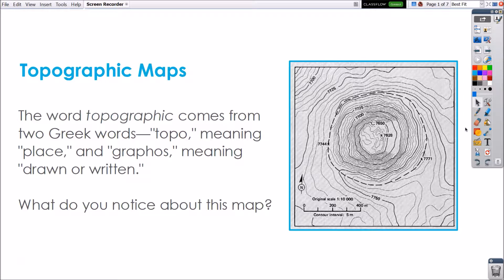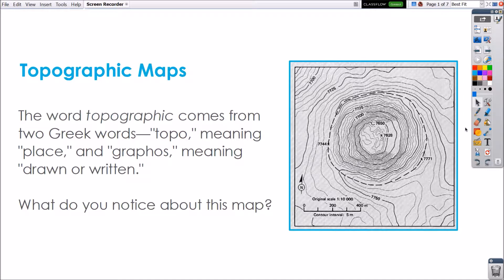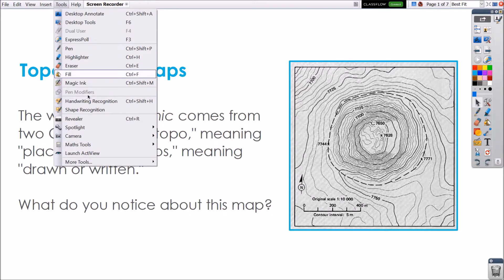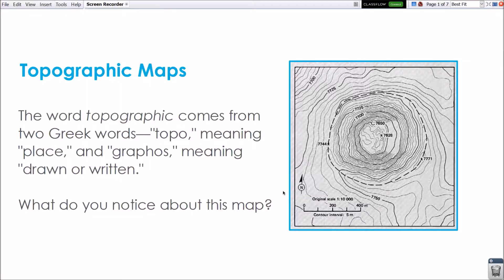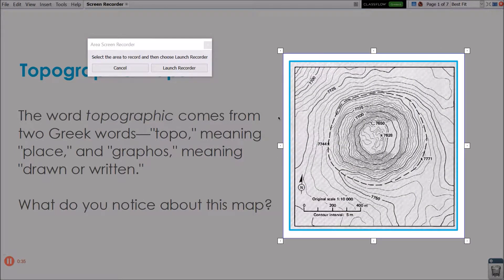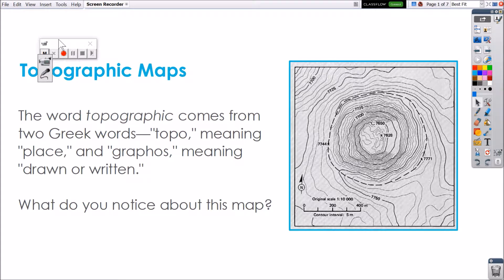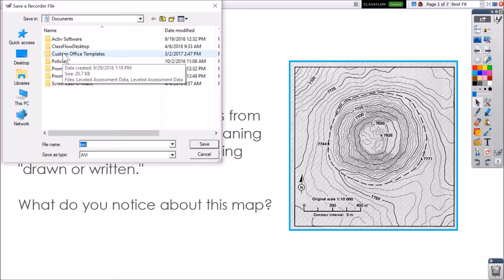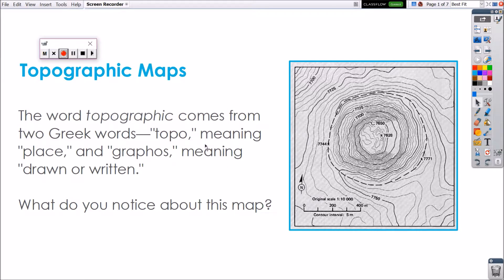Screen Recorder in ActivInspire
Learn how to use the Screen Recorder in ActivInspire